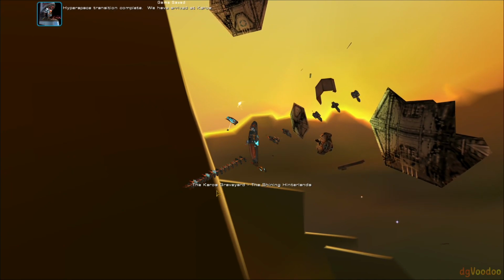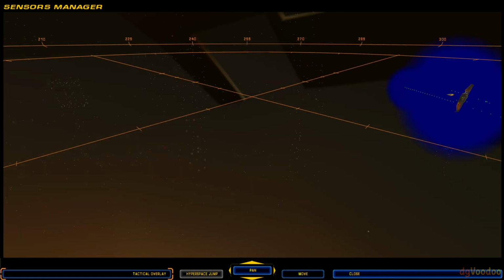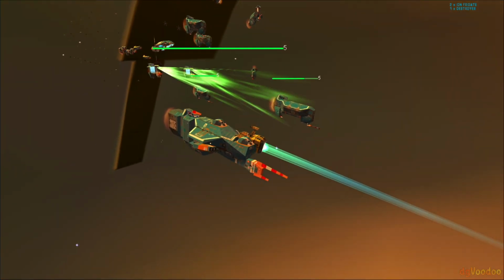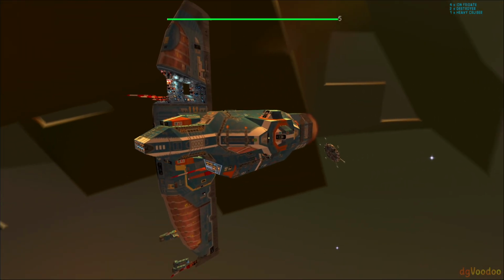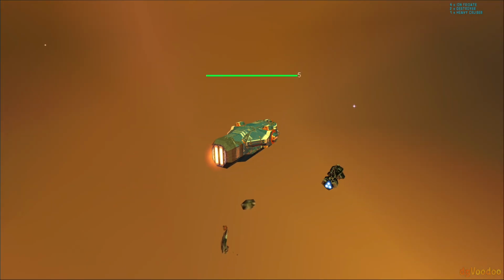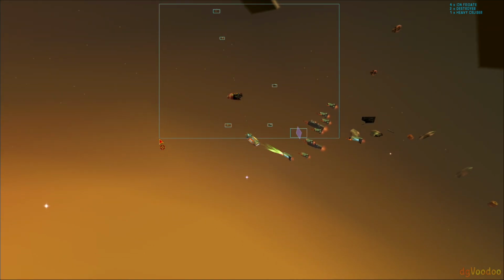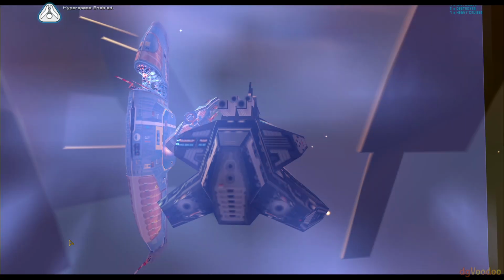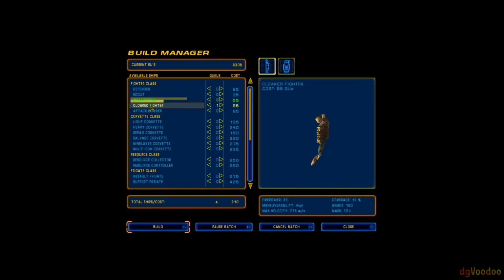bwf plays Homeworld 1 Mission 13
Mission 13: Karos Graveyard

Homeworld is a real-time strategy video game developed by Relic Entertainment and published by Sierra Studios on September 28, 1999, for Microsoft Windows. Set in space, the science fiction game follows the Kushan exiles of the planet Kharak after their home planet is destroyed by the Taiidan Empire in retaliation for developing hyperspace jump technology. The survivors journey with their spacecraft-constructing mothership to reclaim their ancient homeworld of Hiigara from the Taiidan, encountering a variety of pirates, mercenaries, traders, and rebels along the way. In each of the game's levels, the player gathers resources, builds a fleet, and uses it to destroy enemy ships and accomplish mission objectives. The player's fleet carries over between levels, and can travel in a fully three-dimensional space within each level rather than being limited to a two-dimensional plane.

►CPU: AMD Ryzen 7 5600x
►Mobo: Gigabyte AORUS Pro V2
►RAM: 16Gb HyperX DDR4
►GPU: AMD Radeon RX6800XT
►KB: Mionix WEI
►Mouse: Microsoft Pro IntelliMouse
►Monitor: Gigabyte M28U